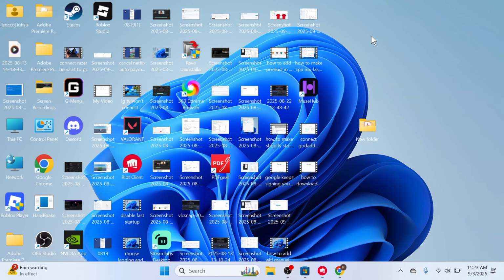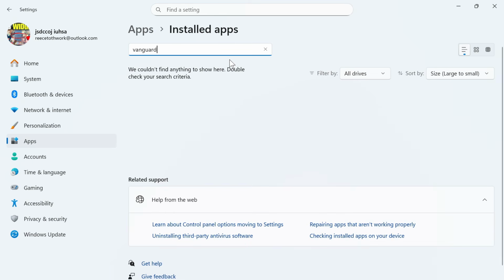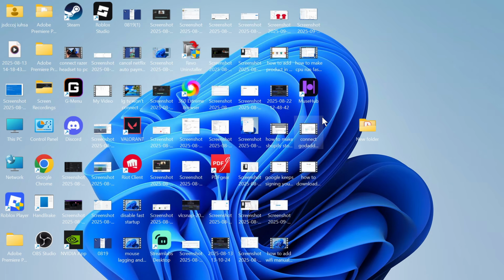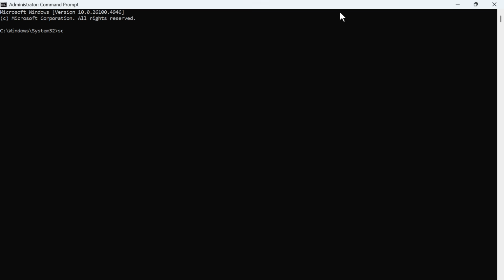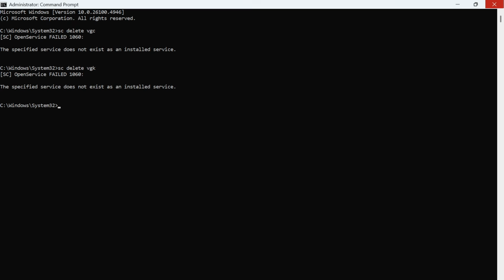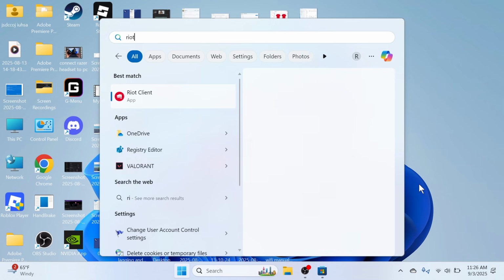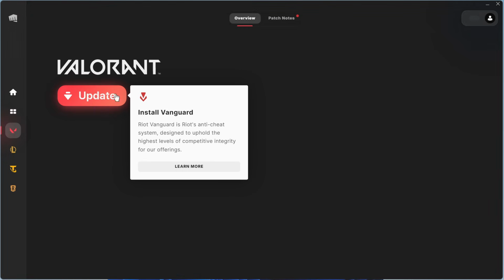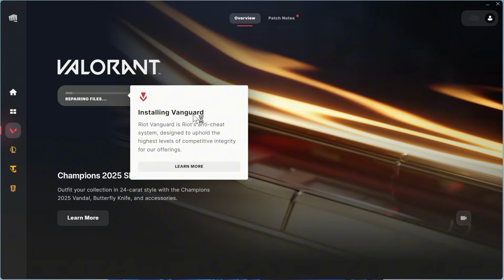How To Install Vanguard For Valorant (Full Guide)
This tutorial shows you exactly how to install Riot Vanguard for Valorant on Windows. Fix Vanguard not installing, reinstall anti-cheat, and resolve Valorant Vanguard issues to get back in the game fast. Includes full installation steps for Riot Vanguard.